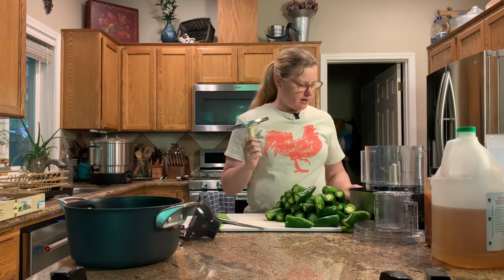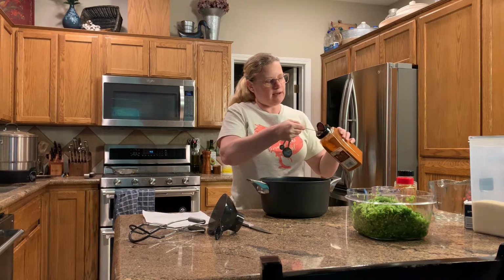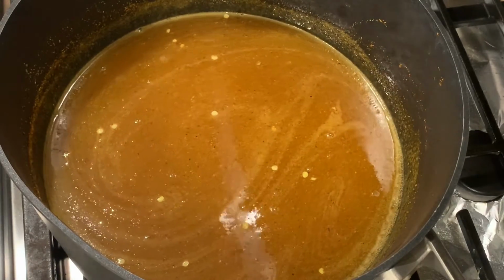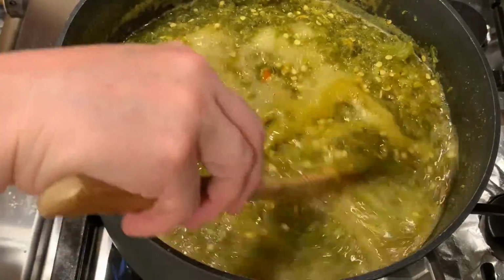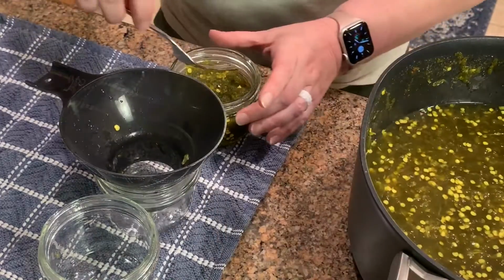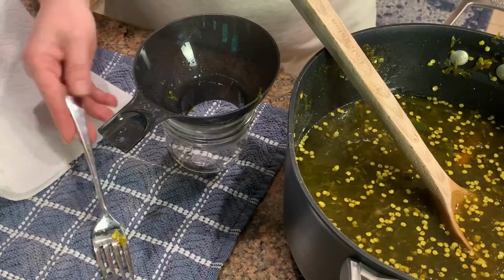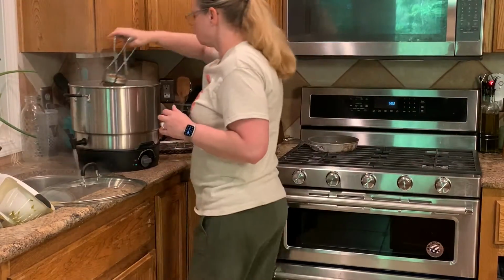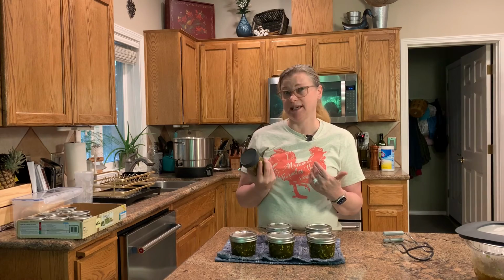Come Along With Me While I Can Some Jalapeño Candy